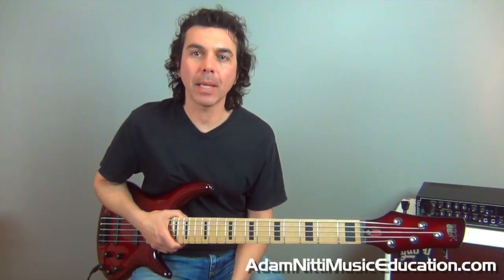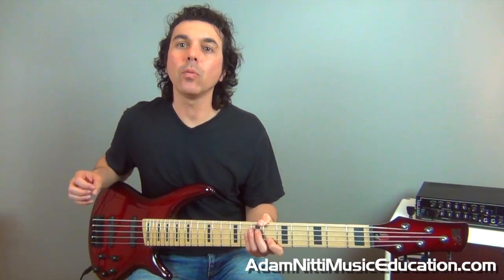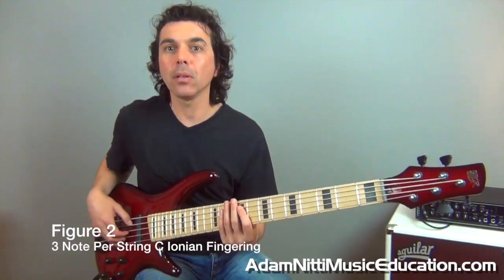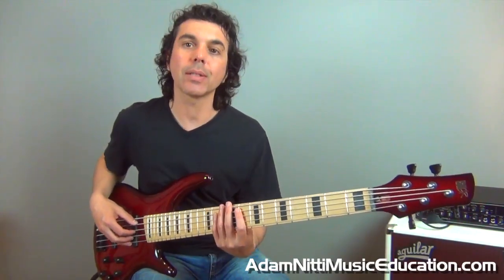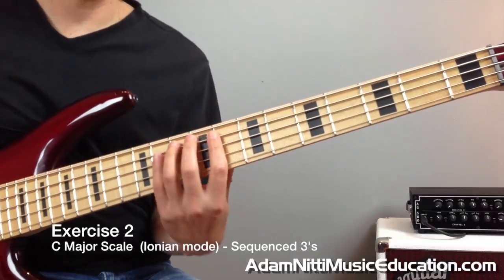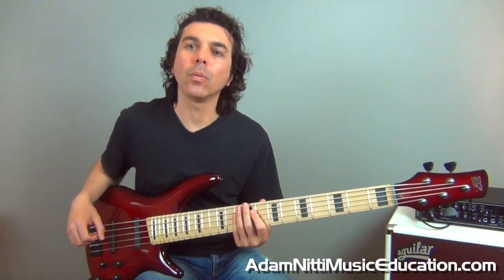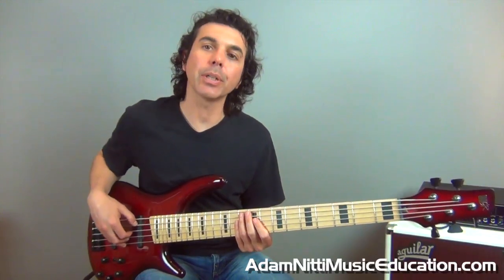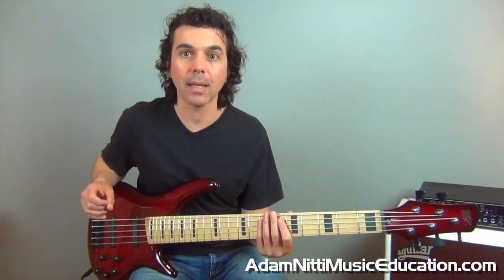Adam Nitti - Sequencing Exercises 1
From the online curriculum at AdamNittiMusicEducation.com - This lesson presents the concept of "sequencing" and demonstrates how it can be applied to scale patterns such as the modes of the major scale. Groupings of 2's through 7's are covered and specifically demonstrated using a three note per string C Ionian pattern. Also gives a preview of how these sequences would be applied to the other modes. This is a great technical lesson in addition to being a good foundation for expanding your phrasing and musicality when using scales. Recommended for intermediate level players looking to improve their creativity using scale forms.